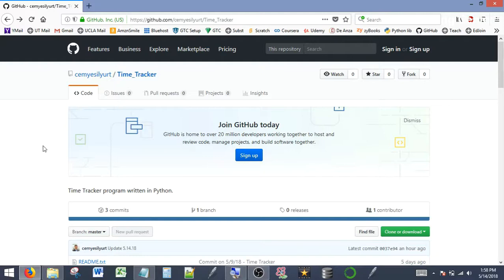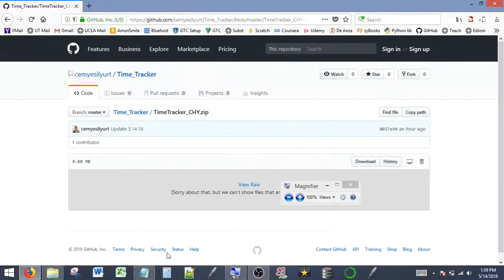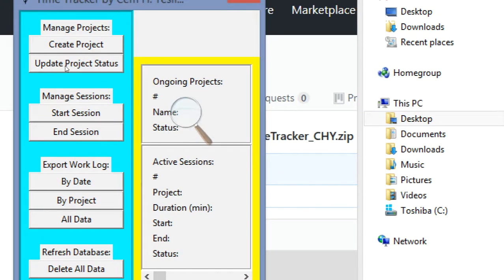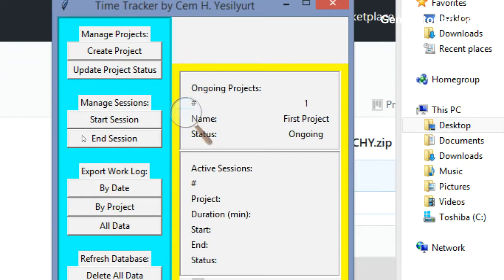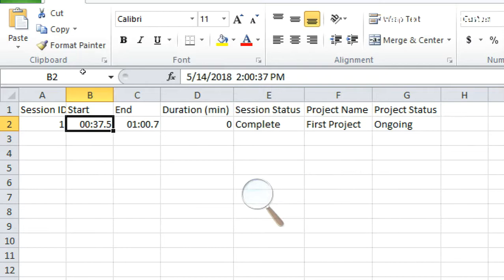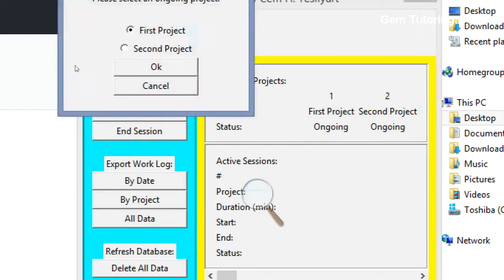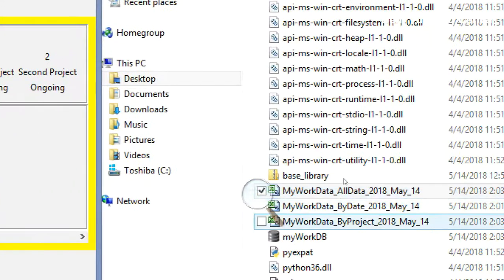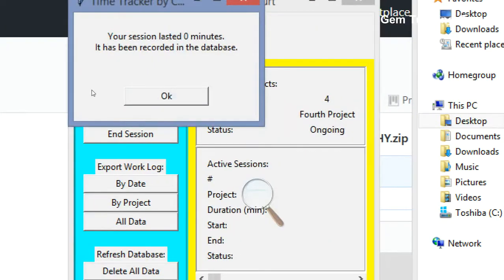Time Tracker Demo - Gem Tutoring Center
We have developed a program for tracking time spent on projects.  The program is free to use and the zip file can be downloaded